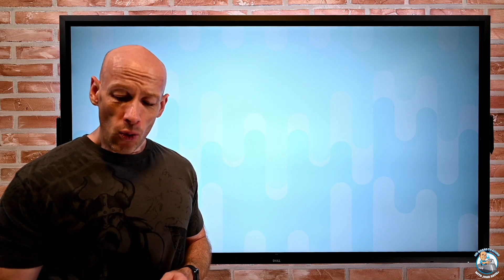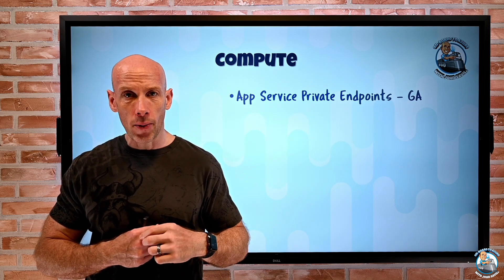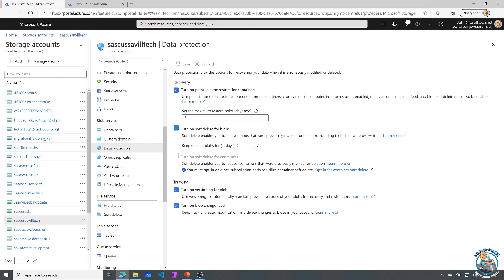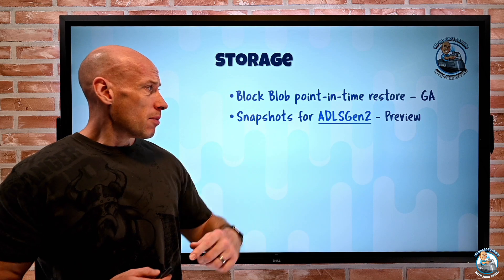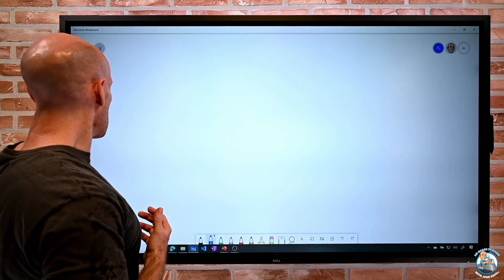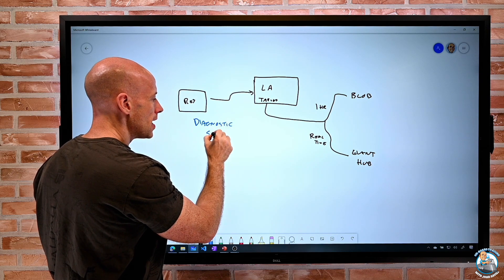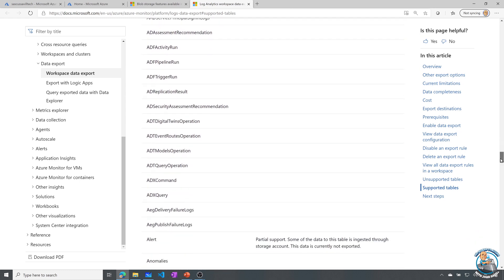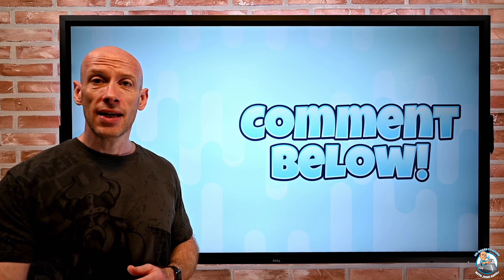Azure Infrastructure Weekly Update - 18th October 2020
New features this week include private endpoints for App Service, JBoss in Web Apps, blob point-in-time restore, snapshots for data lake, new data export for log analytics workspace and alert topics. Enjoy!

00:00 Introduction
00:20 New videos this week
00:50 App Service Private Endpoints
02:15 App Service JBoss support
02:52 Block blob point-in-time restore
06:04 ADLSGen2 snapshots and other supported features
07:50 Log Analytics Data Export
12:14 Alert topic in Log Analytics